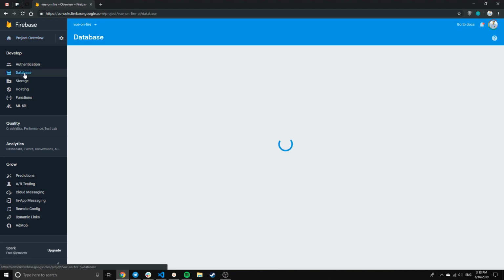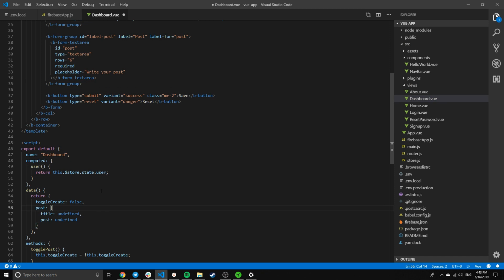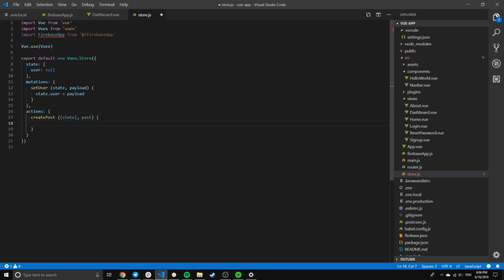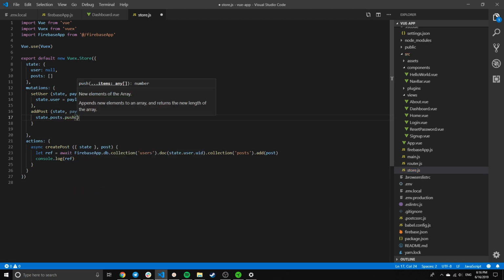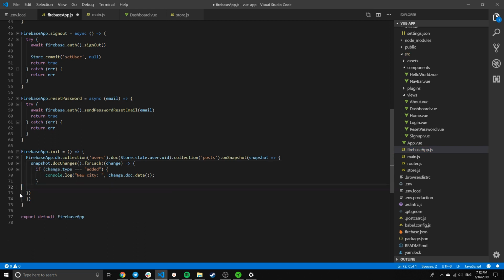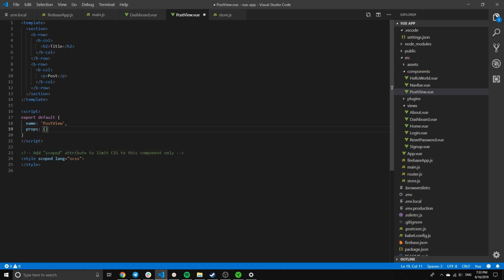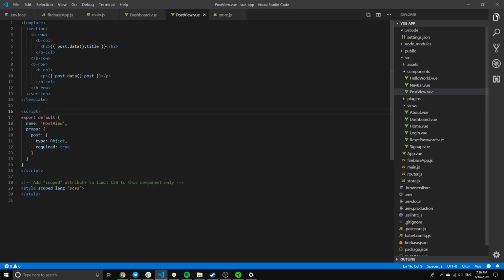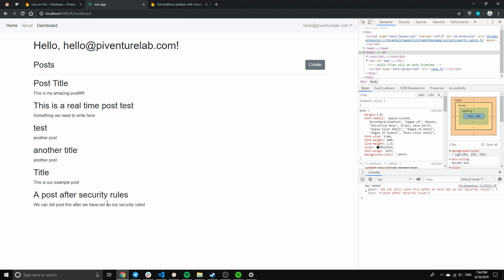Vue on Fire 🔥 - Episode #5: Cloud Firestore by Firebase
In this episode of Vue on Fire we are going to learn about Cloud Firestore, a NoSQL, cloud hosted, real-time database by Firebase.
This video provides an overview on how Firestore is structured and we are implementing a simple posting functionality where we save documents to our database and use Firestore's built-in realtime listener to listen to new documents created in our database collection.

Cloud Firestore is a flexible, scalable database for mobile, web, and server development by Firebase. It offer the capability to sync data across clients through realtime listeners and also offers a degree of offline support for both, mobile and web.